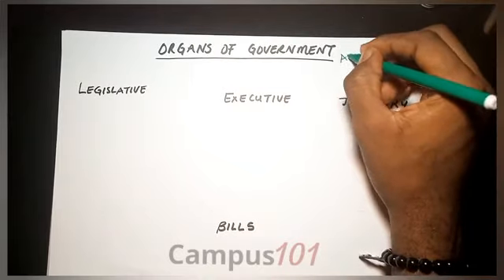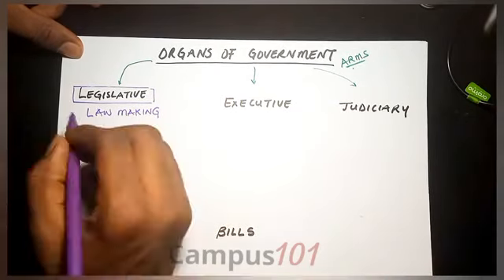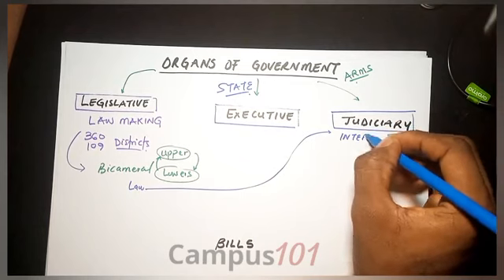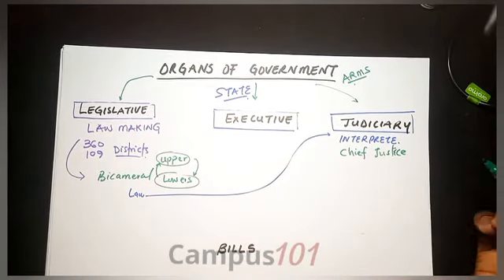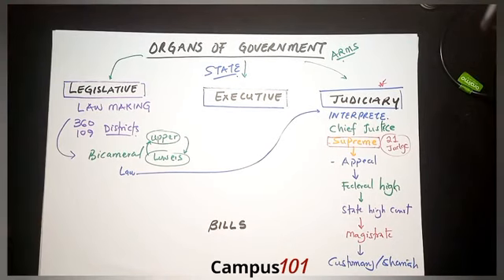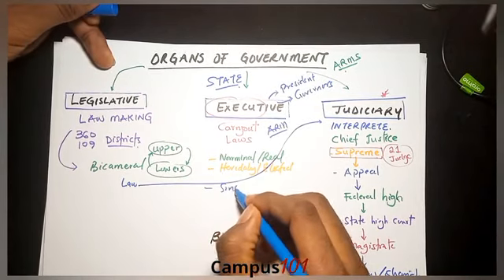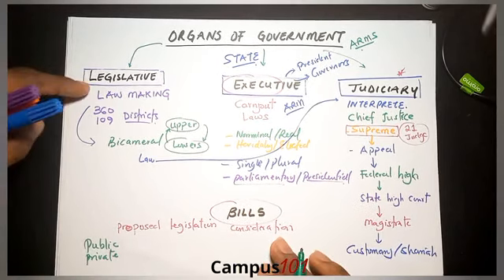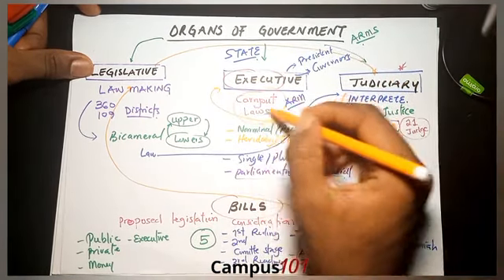organs of government